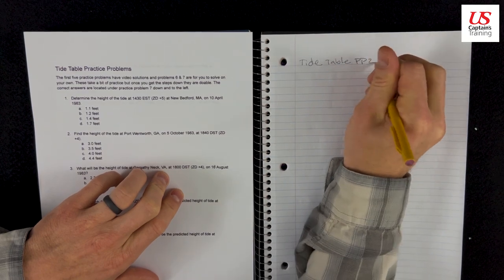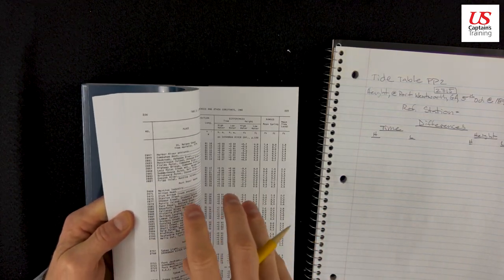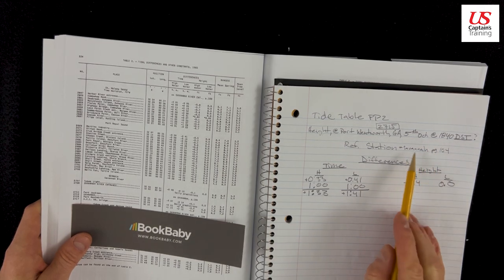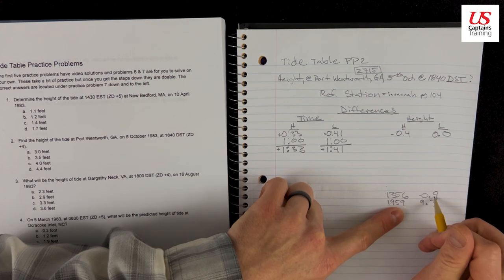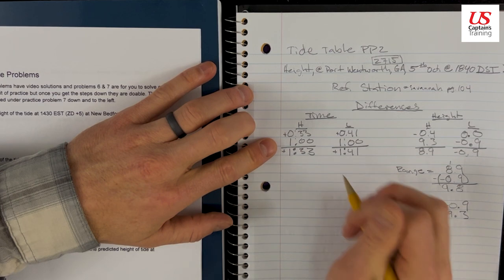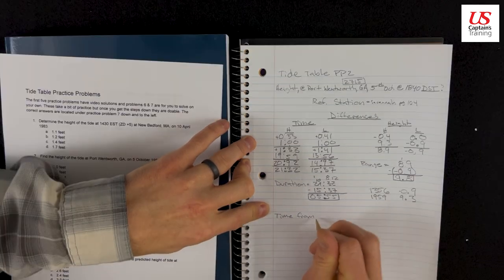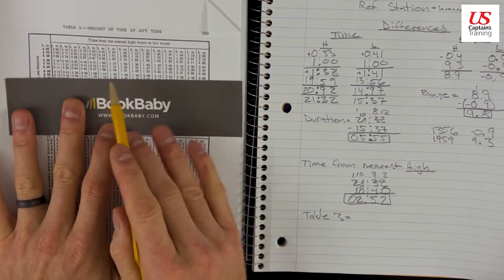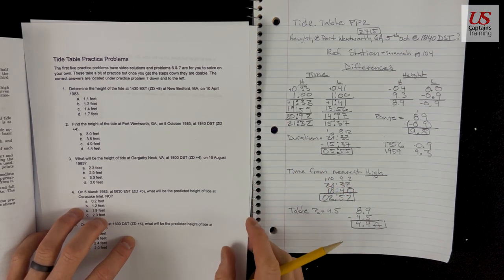Tide Height Calculations | Practice Problem 2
2. Find the height of the tide at Port Wentworth, GA, on 5 October 1983, at 1840 DST (ZD +4).
     a. 3.0 feet
     b. 3.5 feet
     c. 4.0 feet
     d. 4.4 feet

Answer = d